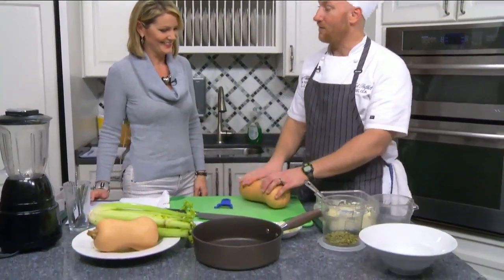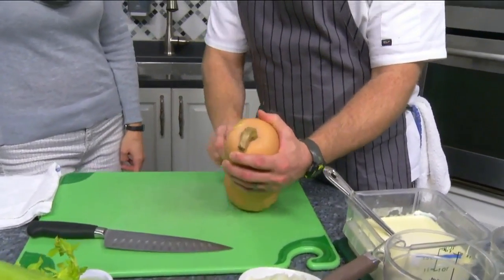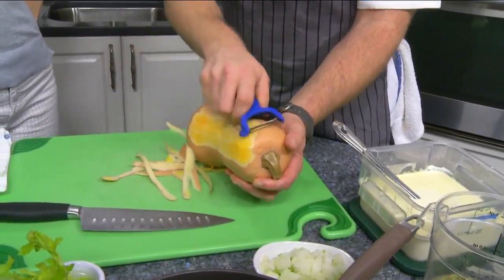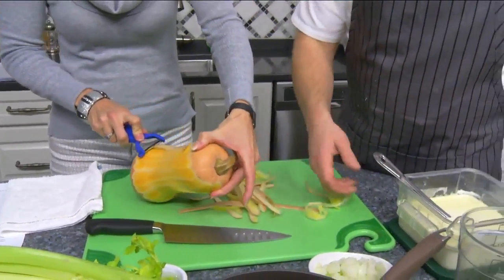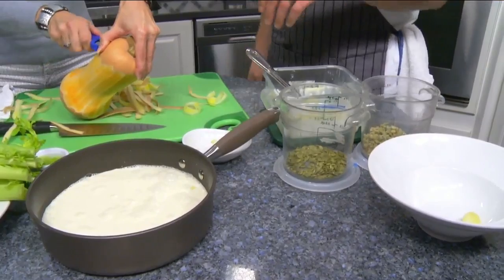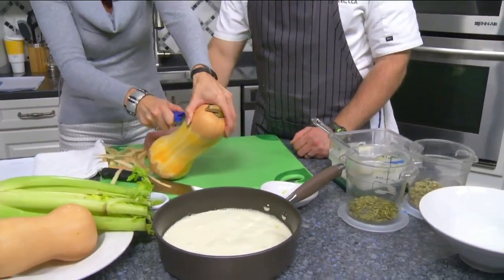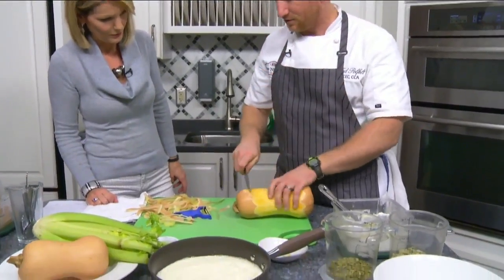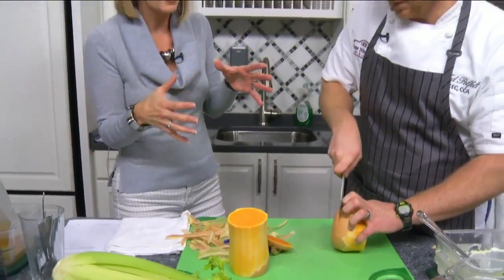Daytime Kitchen: Butternut Squash Peeling Technique